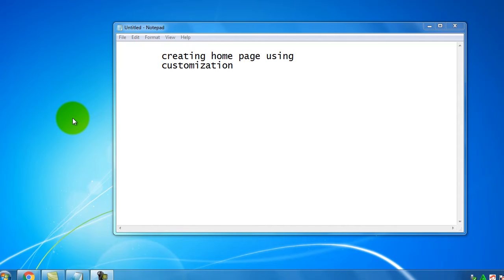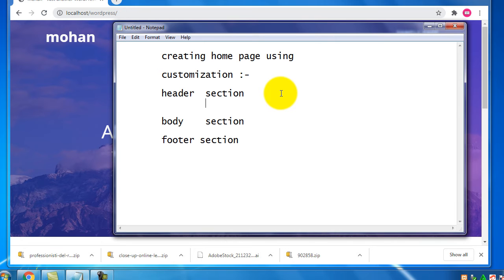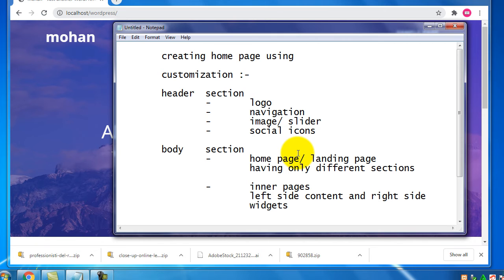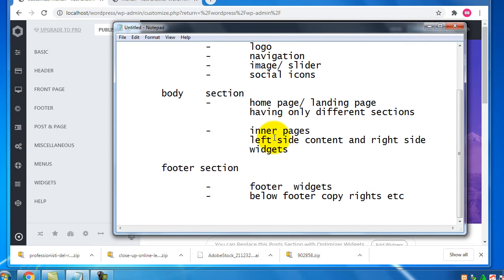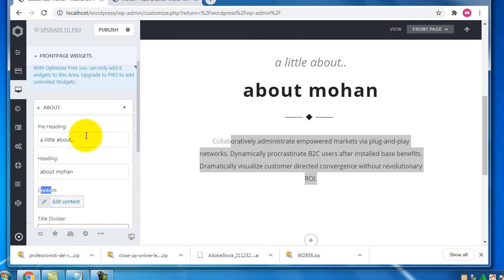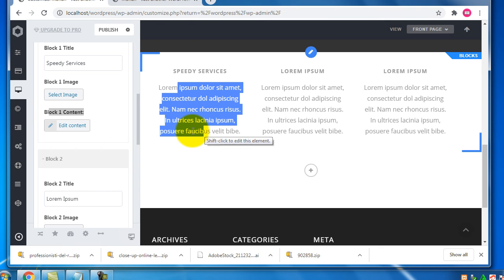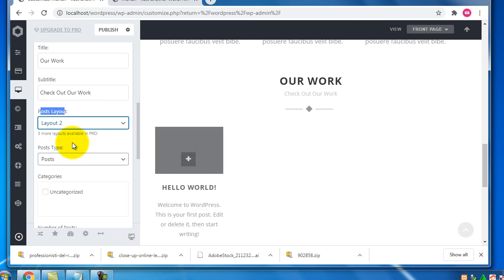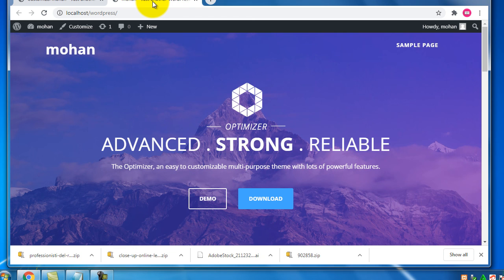wordpress home page customization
In this video, i would like to share about wordpress home page customization, every website having two types of pages, first one is Homepage and remaining pages are inner pages, so this home page having different types of sections, that types of sections we can customize in this home page.

Here i used optimizer theme to customize home page, home page also called as landing page.